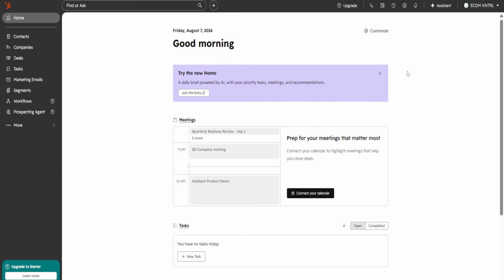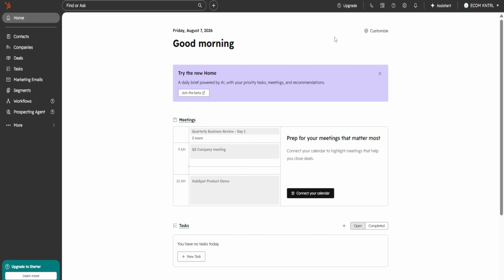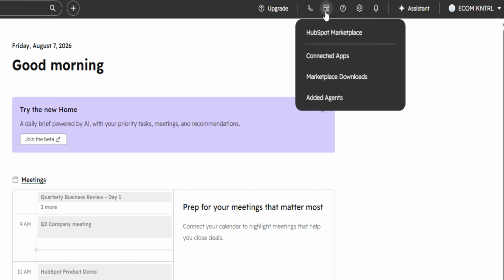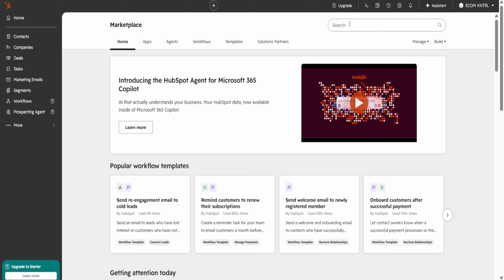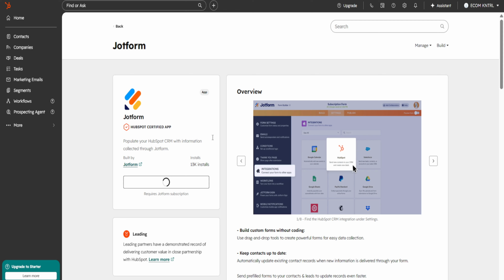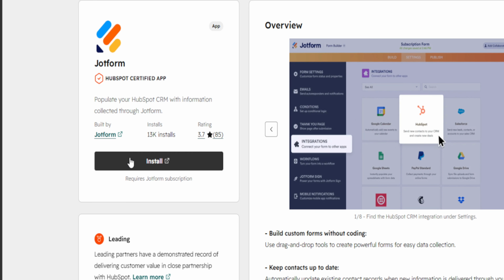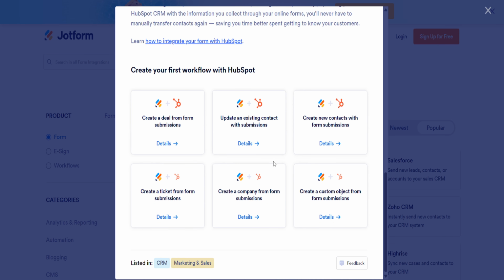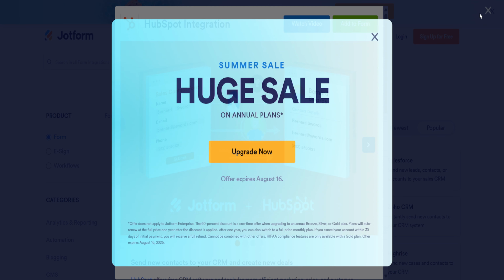How to Integrate Jotform with HubSpot CRM (2026) | Step-by-Step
Learn how to integrate Jotform with HubSpot CRM so every form submission automatically syncs as a contact, deal, or lead inside your HubSpot account. In this tutorial, we walk through the exact connection method using native integrations and third-party options, so you never have to manually transfer data again. This is the current updated method that works in 2026, whether you are using free or paid plans on either platform. We cover field mapping, trigger setup, and how to verify that data is flowing correctly. If you want cleaner lead capture and automated CRM updates, this setup will save you hours every week. Watch the full walkthrough and get it done today.